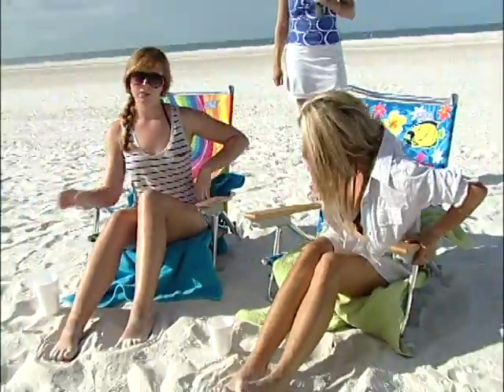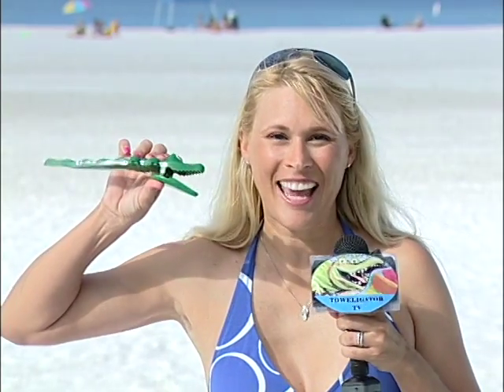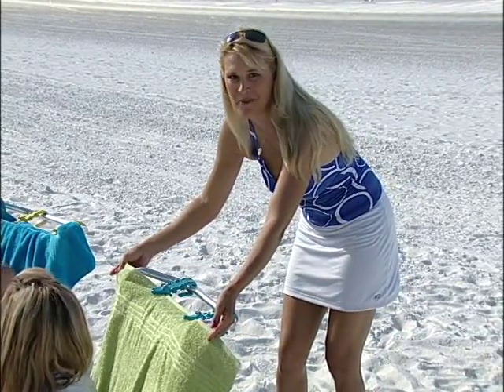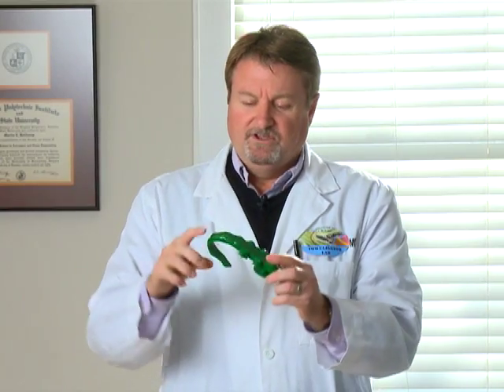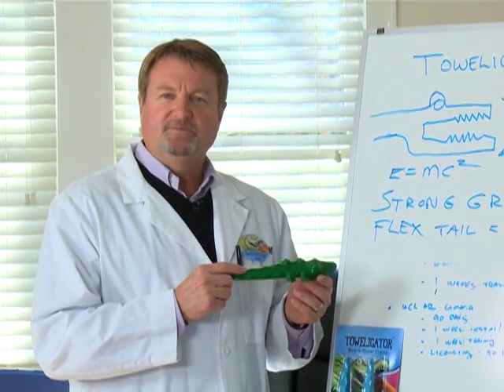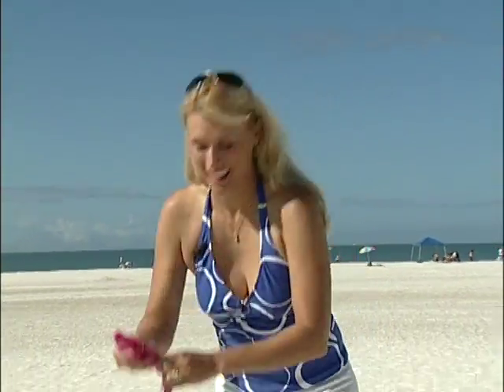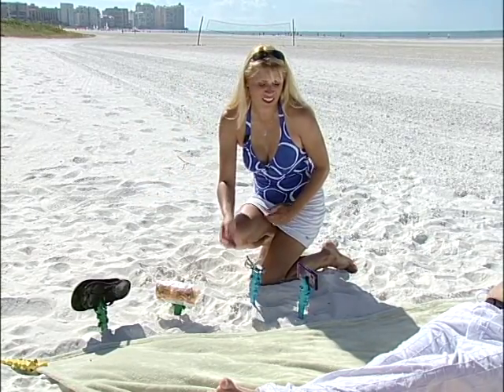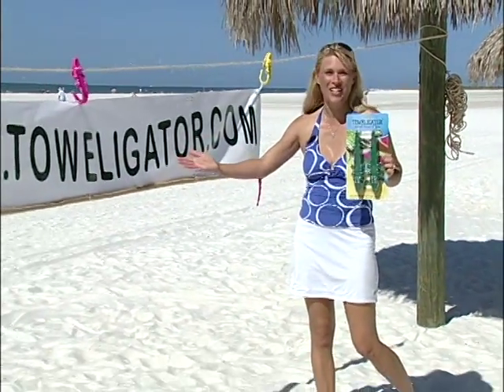Toweligator Infomercial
Toweligator is a must have for every beach bag and pool deck! Concepted by Martin Hellkamp on the sandy beaches in Florida, and perfected further north, Toweligator is NOT only seen on TV!

Originally designed to hold your beach towel securely in place, either in the sand or on your beach chair, its practical uses are endless. Use your imagination then allow team gator to hold your glasses out of the sand and your snack bag sealed on YOUR towel.

Buy'em for gifts, buy'em for vacations, or buy'em for laughs. Just buy'em!